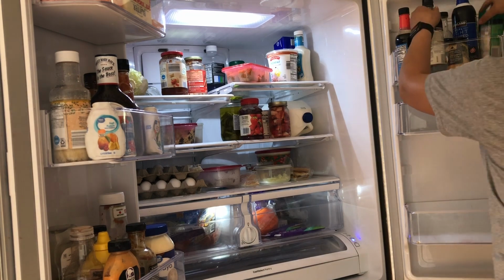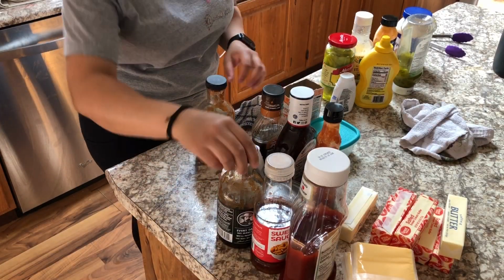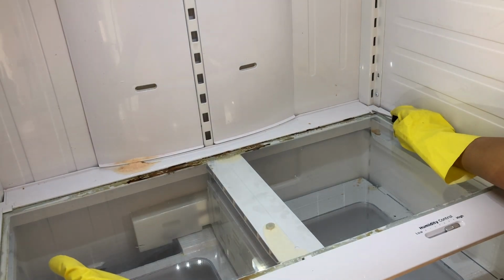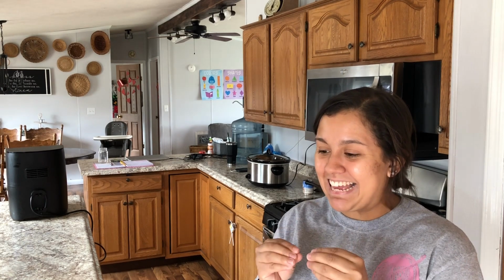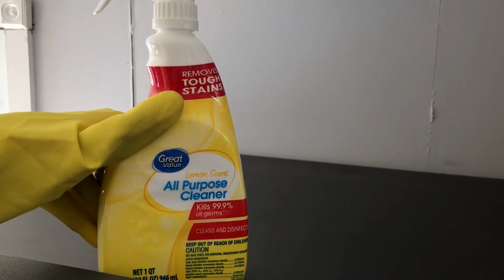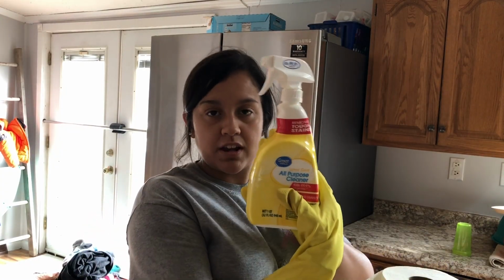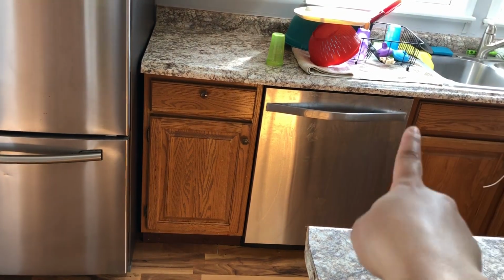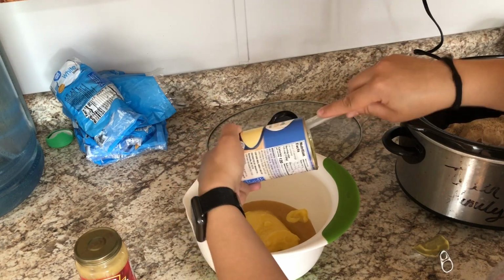Cleaning motivation! Tackle Spring Cleaning Early. Doublewide clean with me.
Heyyyyy girl heyyy!

Today we tackle the fridge! Cleaning inside, behind and all around! This task has been pushed back for far too long! I hope this gives you guys so motivation!

Esther 💛

Gold
Rob Simonsen

Edit: iMovie

Hi! My name is Esther! I am a momma to two littles. I am a proud military wifey to my best friend Tyler! 💛
My channel has a lot of different content from cleaning motivation to debt free journey updates!